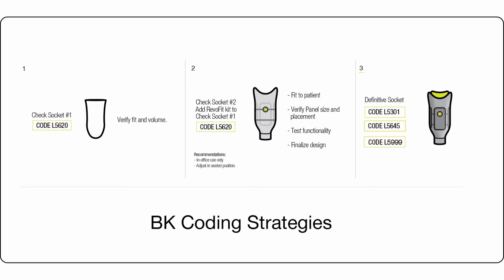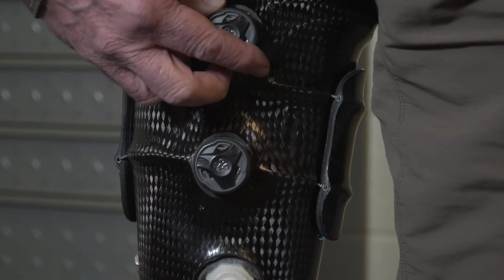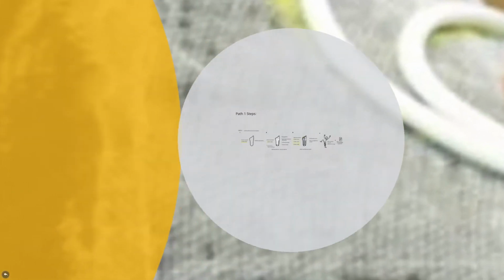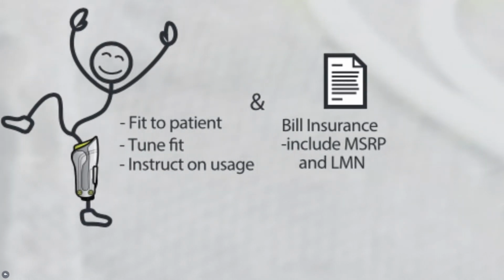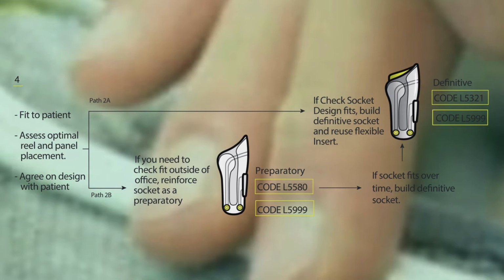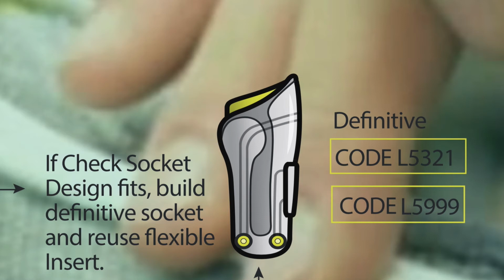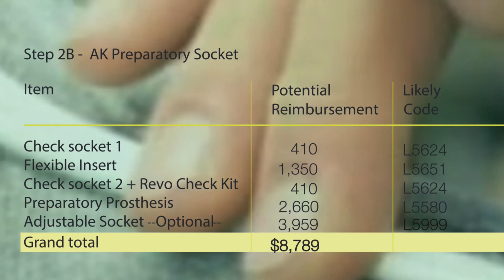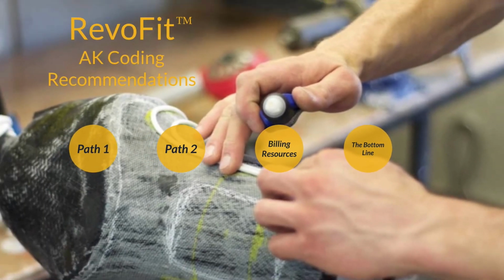Successful AK Coding Strategies